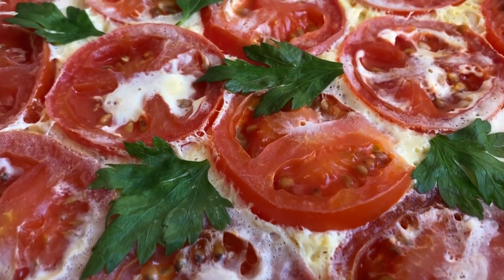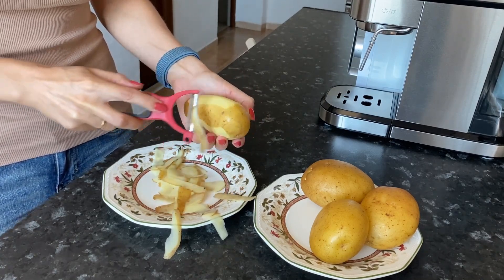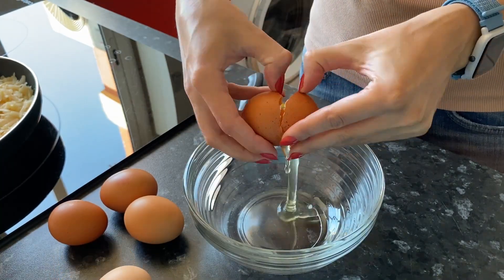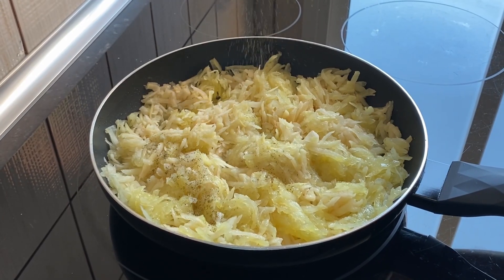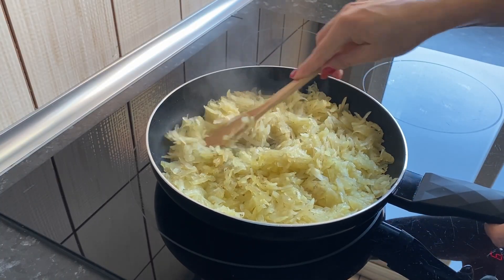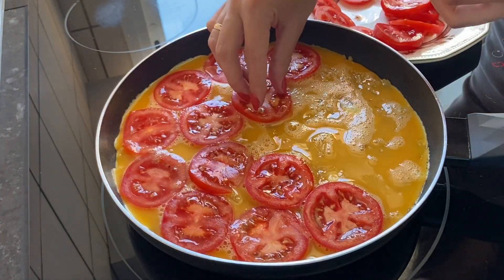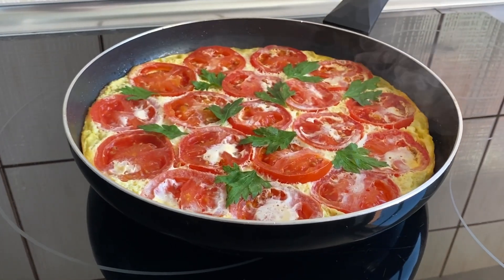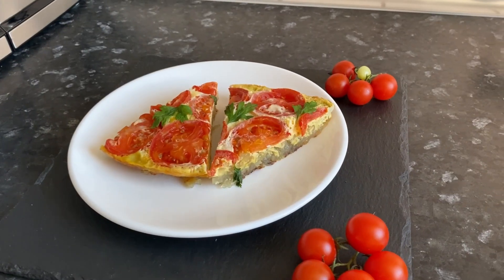Potato pizza. Frittata with vegetables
Today I will share how to make a potato pizza.
This is a very simple gluten free frittata with grated potatoes, eggs and tomatoes.
This frittata with vegetables will surprise you with its taste and appearance, because it looks like a grated potato pizza.
This recipe's frittata with eggs is very nourishing and perfect for lunch or dinner.

Ingredients:

Potatoes - 800 g / 1 lb 12 oz
Eggs - 5 pcs
Tomatoes - 400 g / 14 oz
Olive oil
Salt
Black pepper
Parsley

Energy value per 100 g: 98 kcal

Proteins: 4,4 g
Fat: 3,3 g
Carbohydrates: 12,9 g